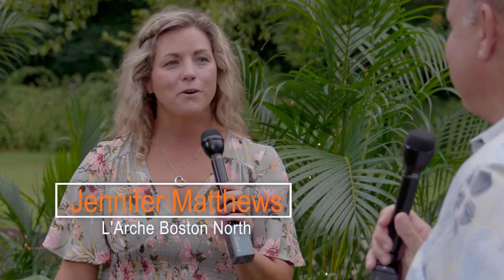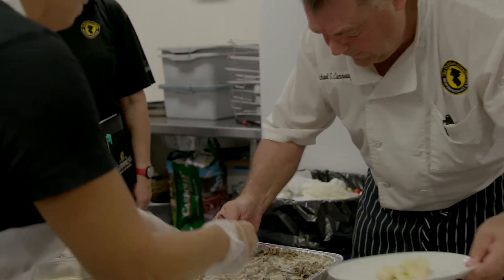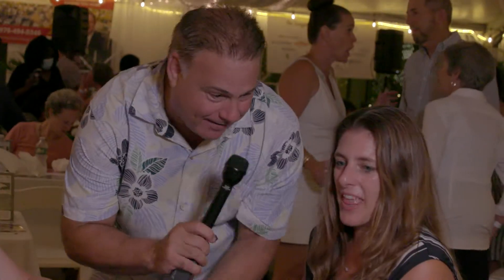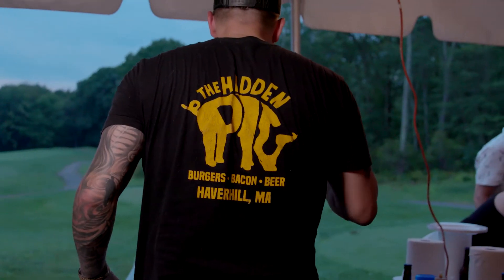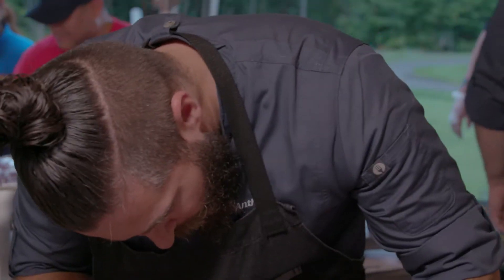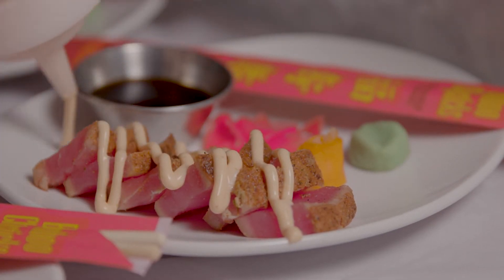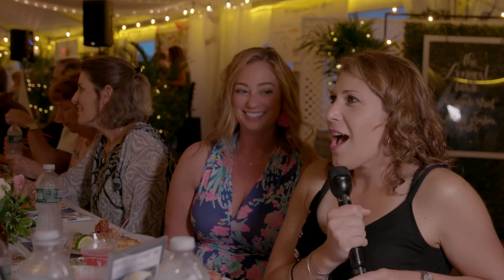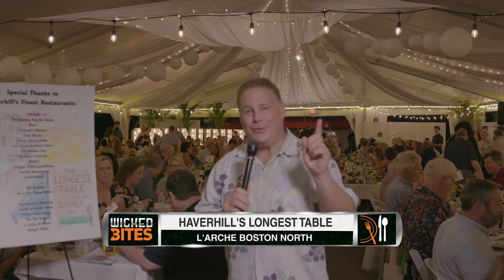Haverhill's Longest Table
Haverhill kicked off their 2021 Restaurant Week with the Longest Table. This charity event is a who’s who in the restaurant community. This year, because of the weather was moved from Wingate Street to the Bradford Country Club, but that didn’t stop the good times.